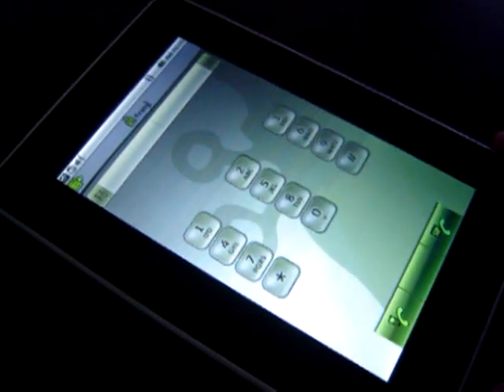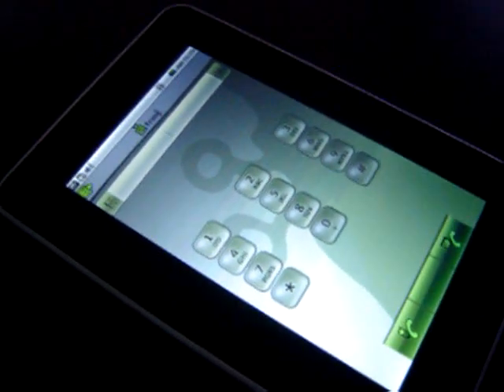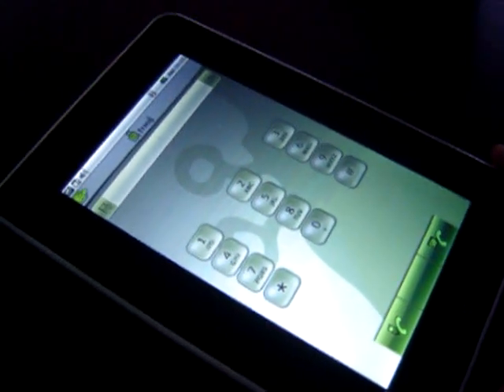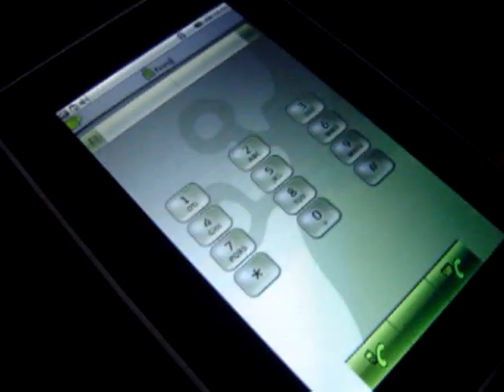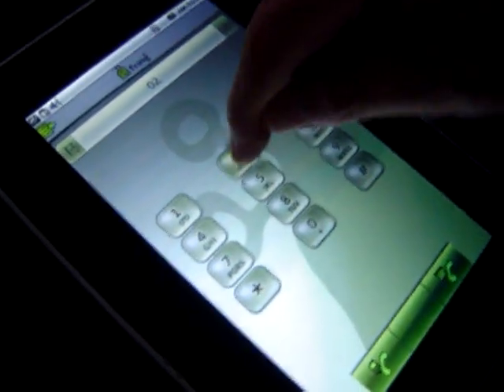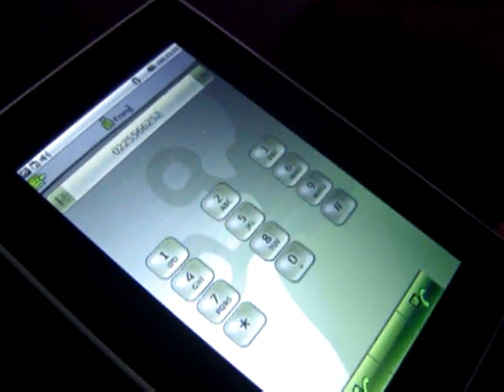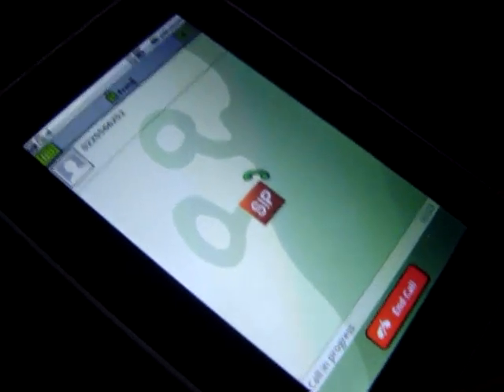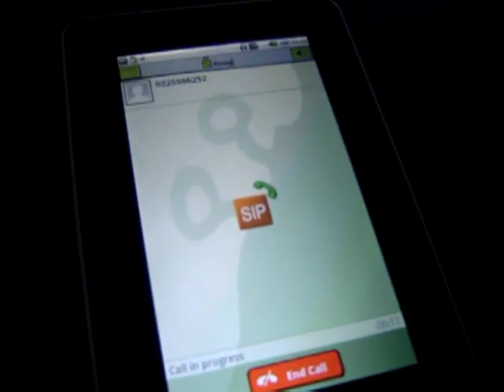Fring on Net'sGo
New Fring running on Net'sGo (Kaser's 7" Android Tablet)